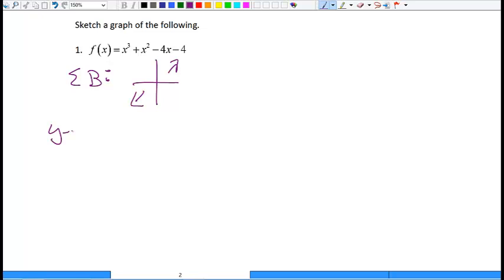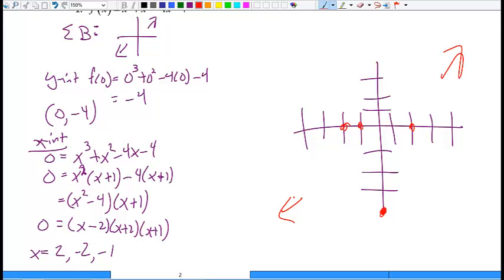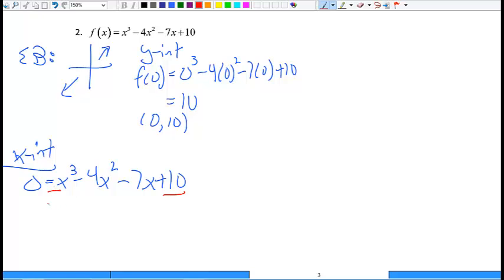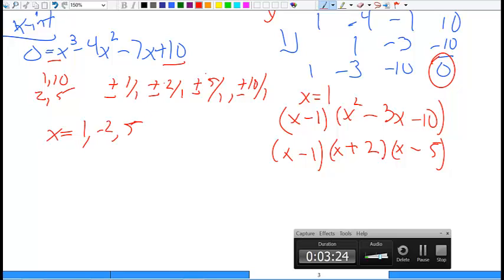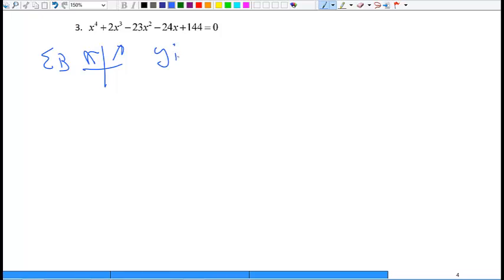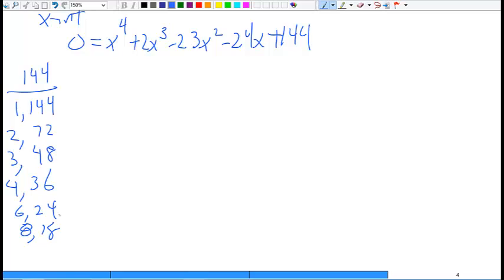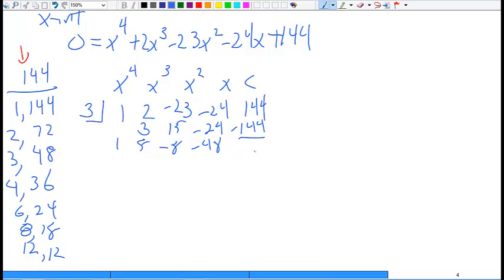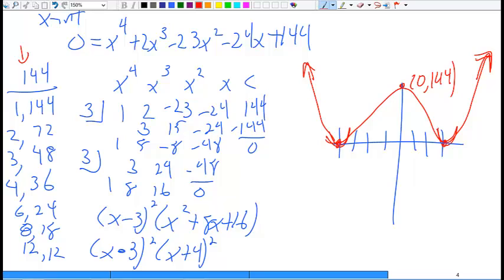Graphing Higher Order Polynomials II